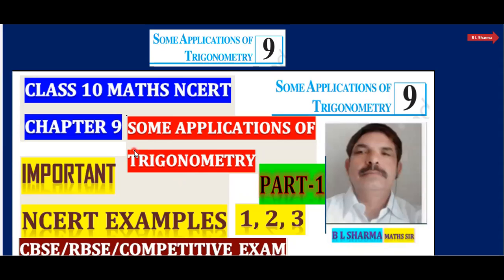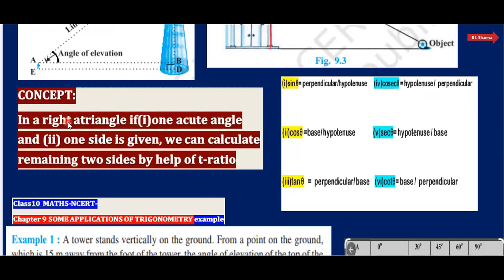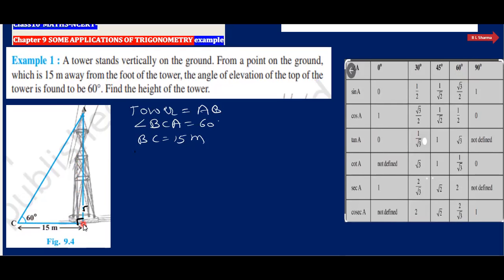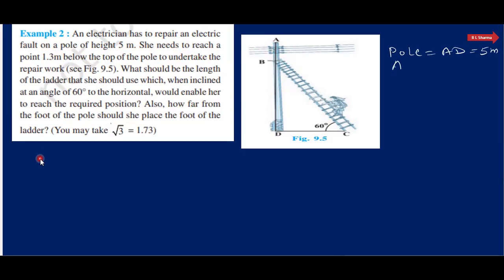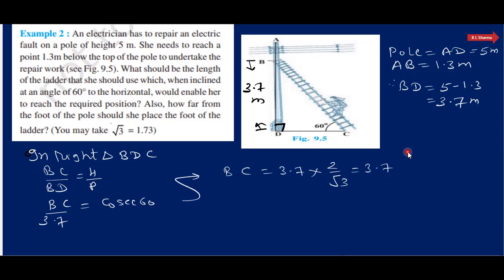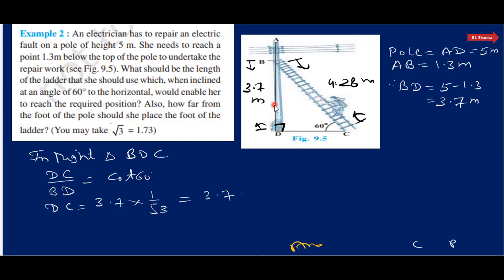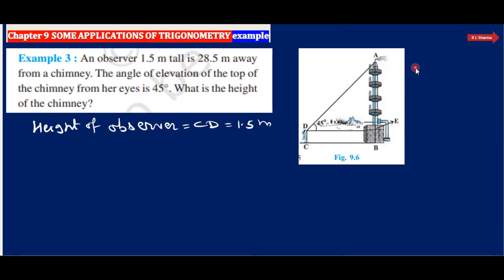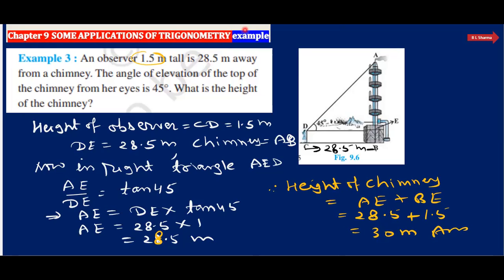CLASS 10 CH 9 SOME APPLICATIONS OF TRIGONOMETRY EXAMPLE 1 ,2, 3 NCERT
CLASS 10 CH 9  SOME APPLICATIONS OF TRIGONOMETRY EXAMPLE 1 ,2, 3 NCERT.IMPORTANT